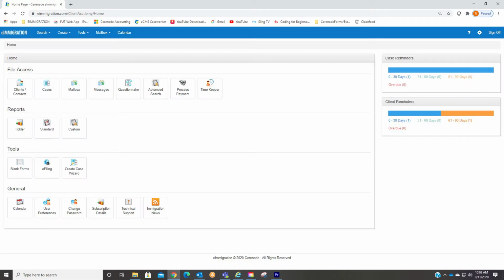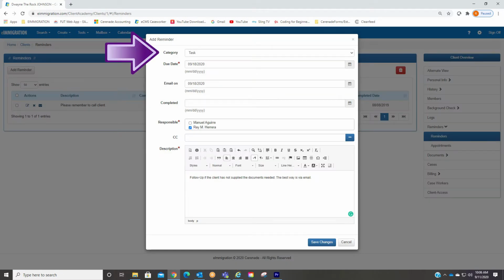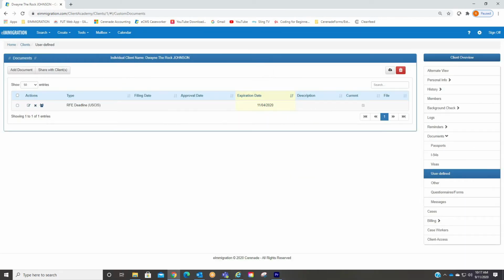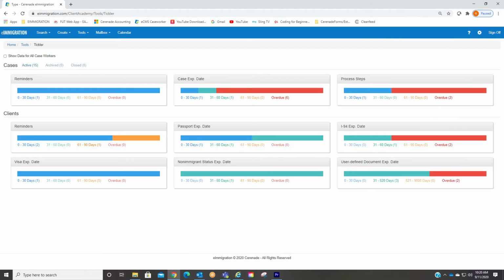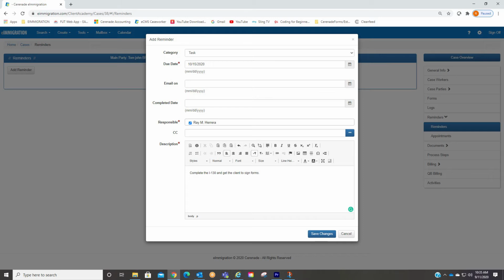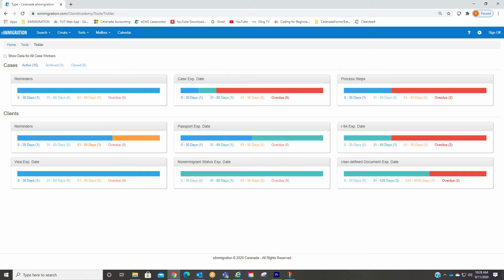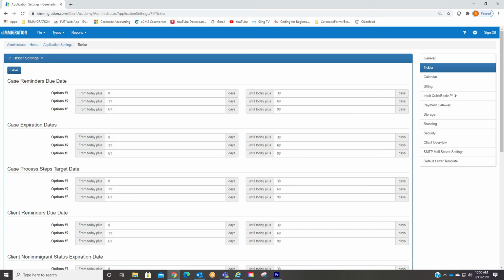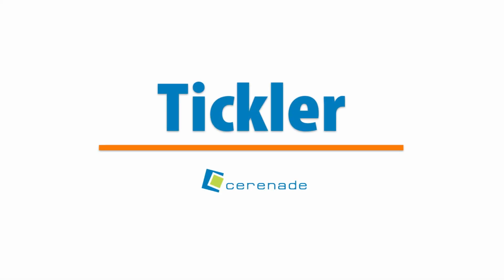Using the Tickler to Track Dates